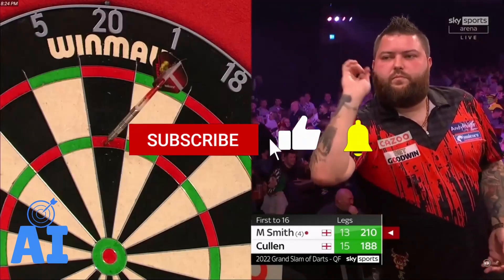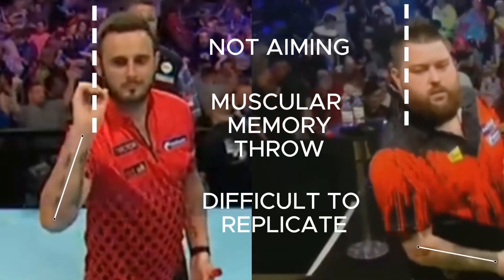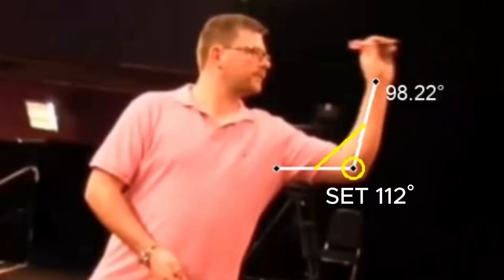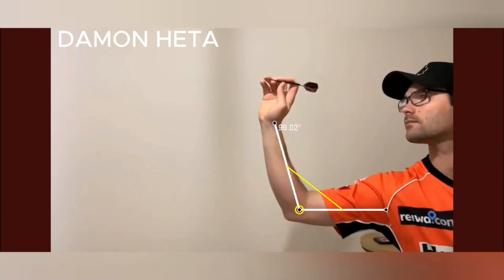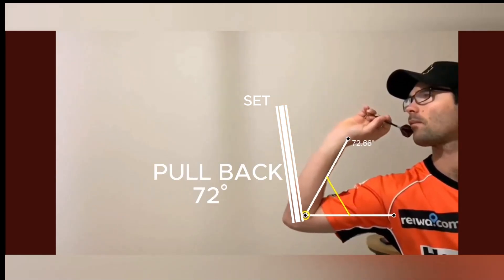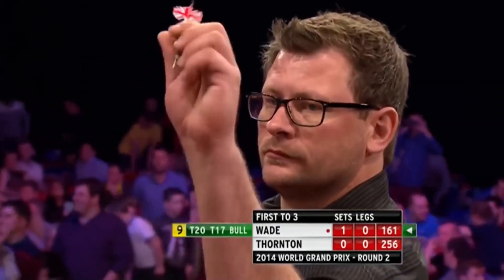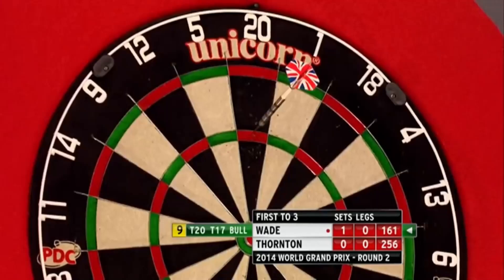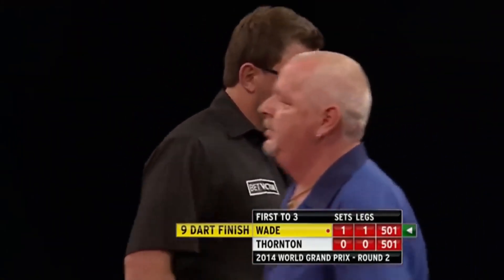REPLICATE these DARTS throws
In this video i analyze the darts throw of 2 PRO players that should be replicated.